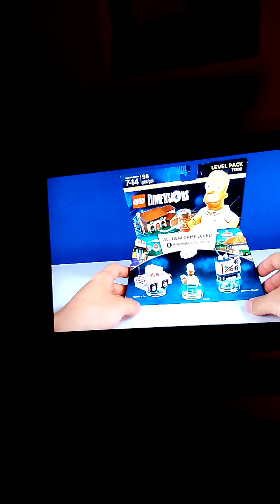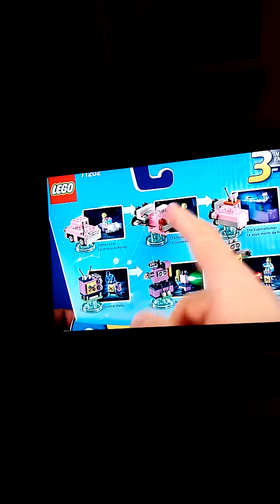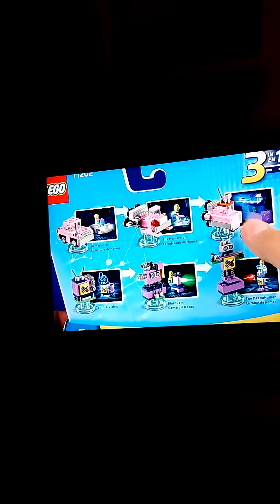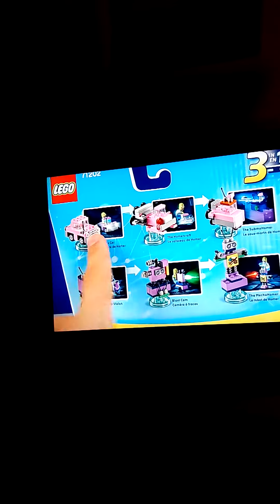unboxing Lego dimensions Simpsons pack